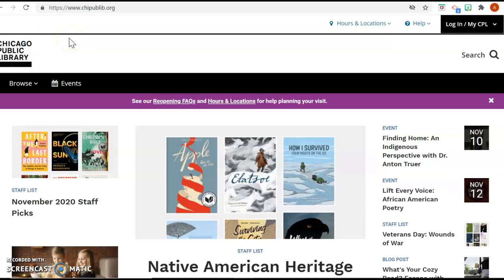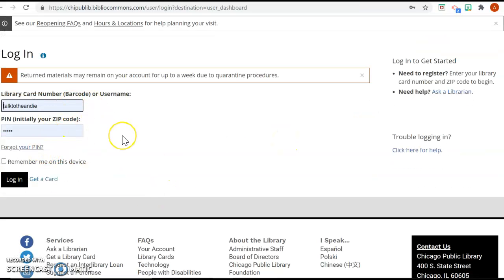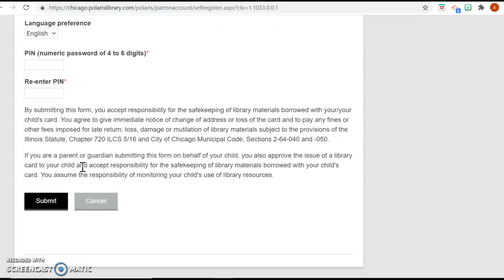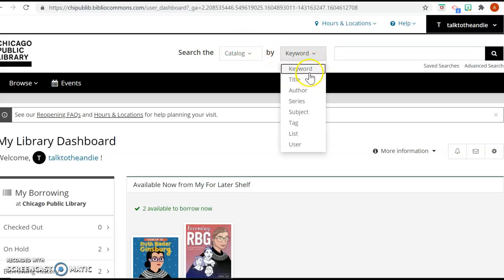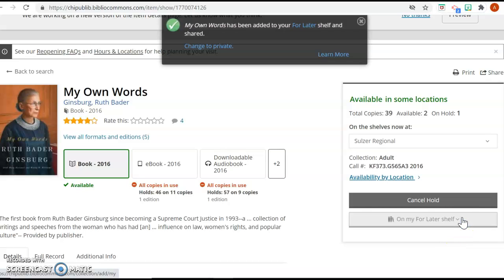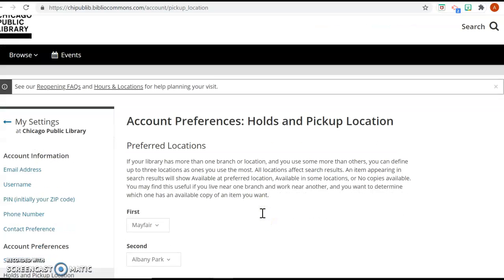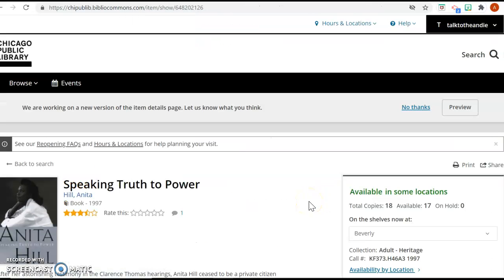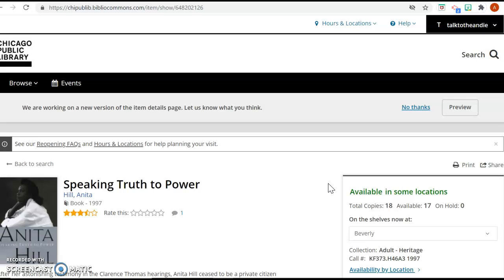Navigating CPL's catalog, Part I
Getting a library card, registering an already-existing library card, keyword searching vs. subject searching, how to change location preferences, and putting books on hold